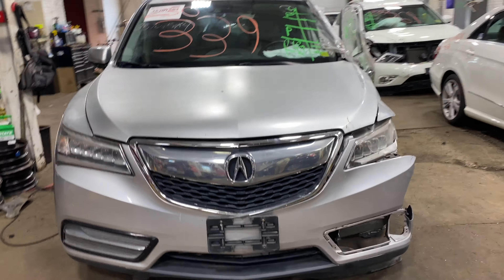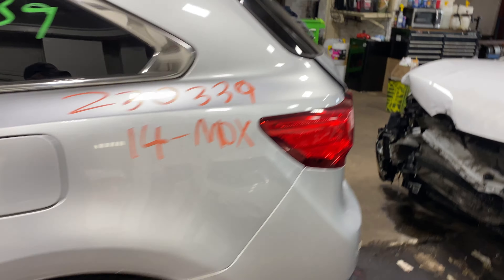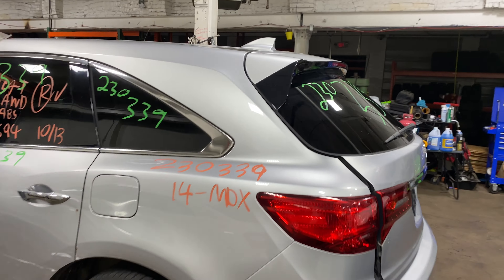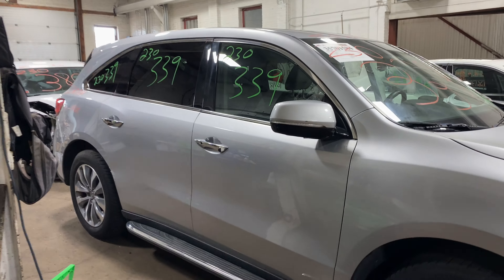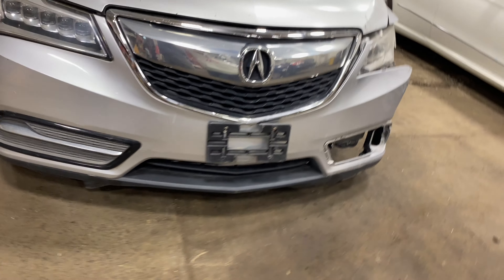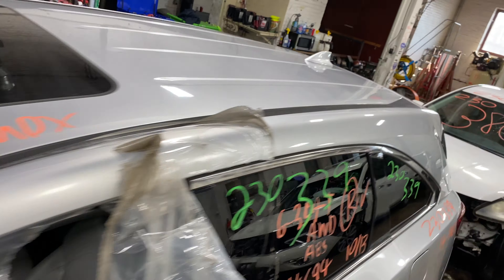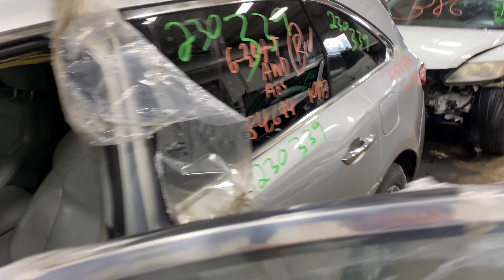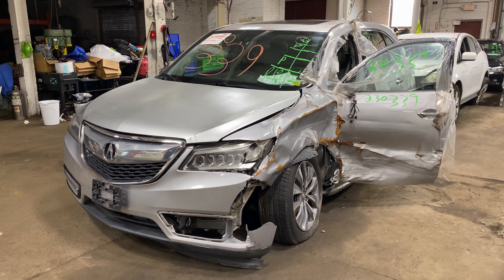Parting out a 2014 Acura MDX parts car - 230339 - Tom's Foreign Auto Parts